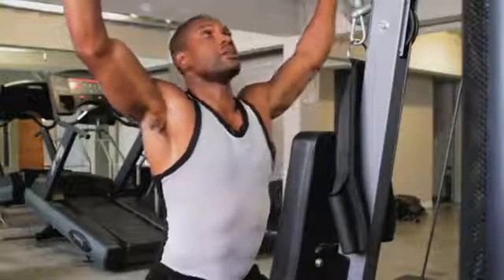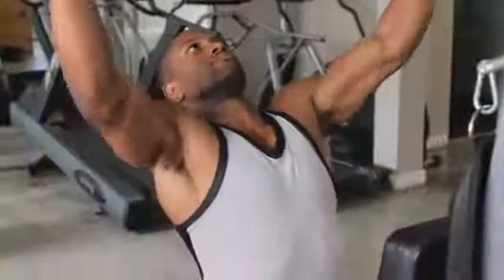How to Make Chin-Ups Easier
How to Make Chin-Ups Easier. Part of the series: Working Out Hard. There are a handful of ways to make doing chin-ups much easier. Lower the bar for easier pull downs or even get a friend to help while always making sure to be careful. Learn more about how to make chin-ups easier with tips from a fitness expert in this free online video.